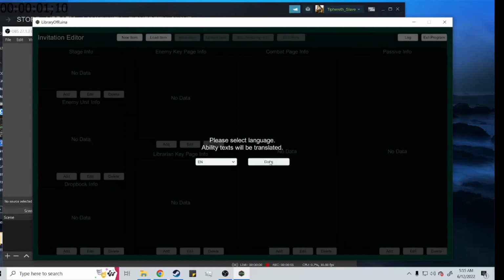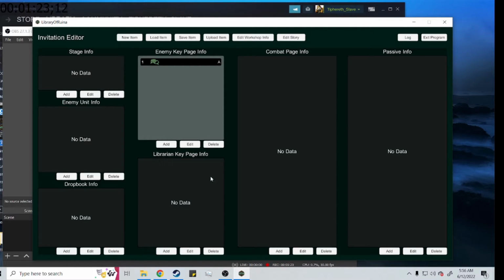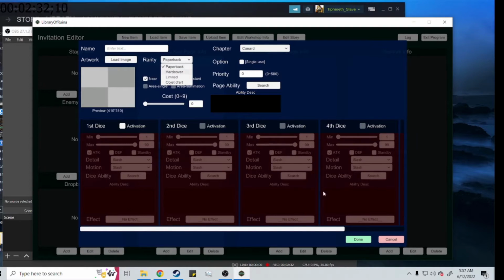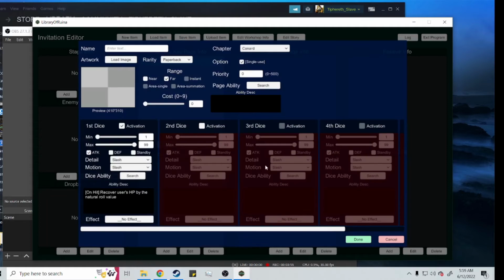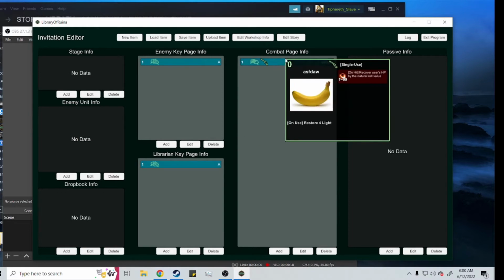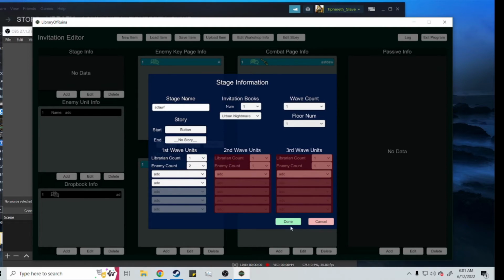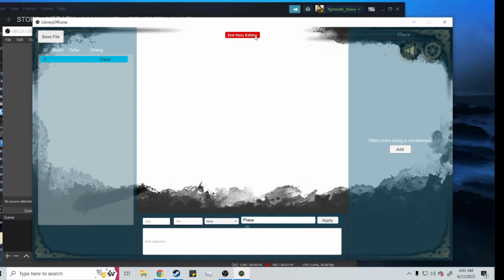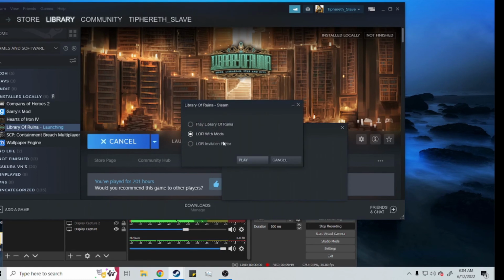LOR invite editor tutorial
And any advice/criticisms would be appreciated.